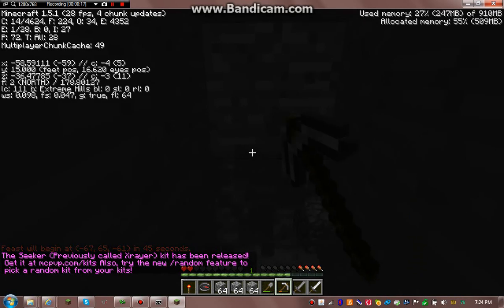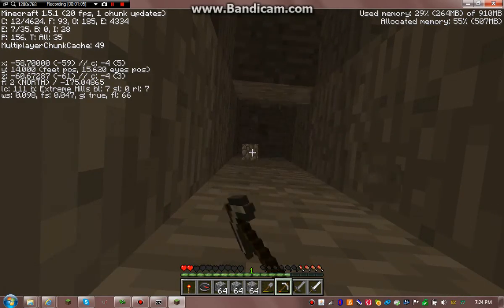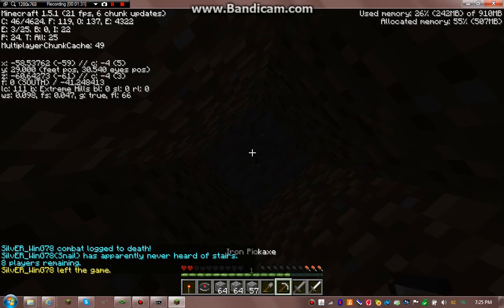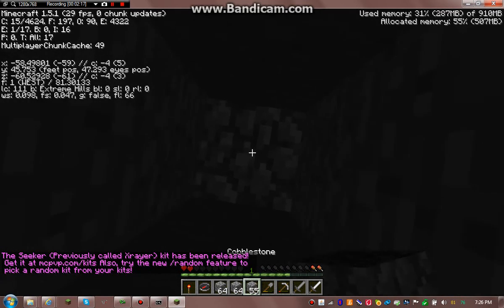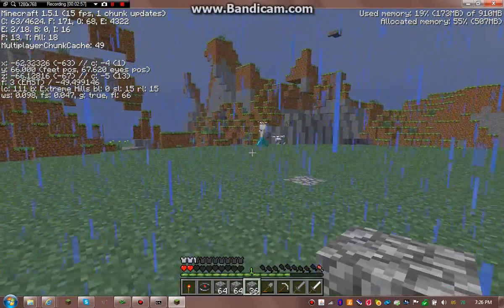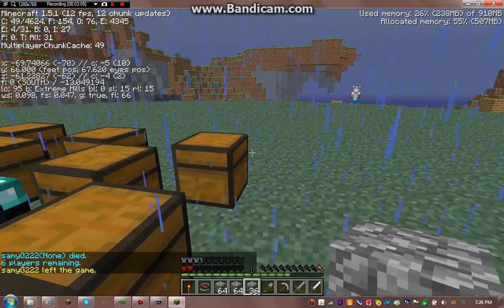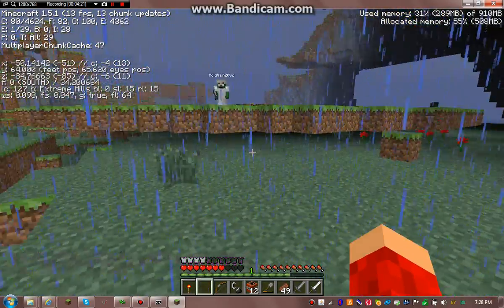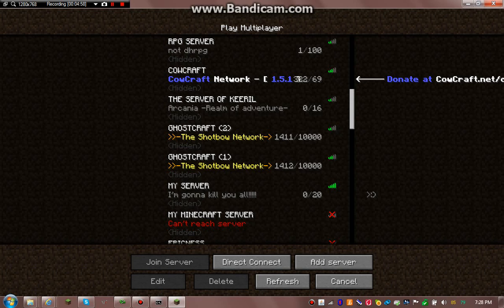Minecraft Survival Games EP 3 | With Sam And Ben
Today me and sam do a mini series of SG.